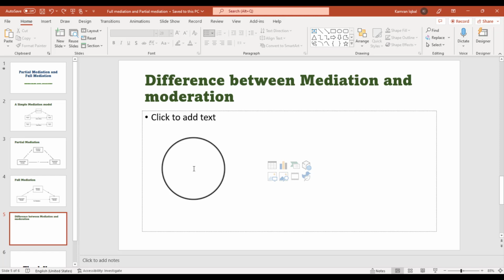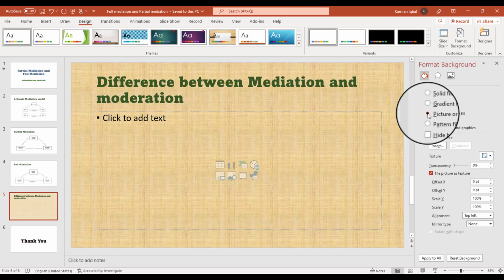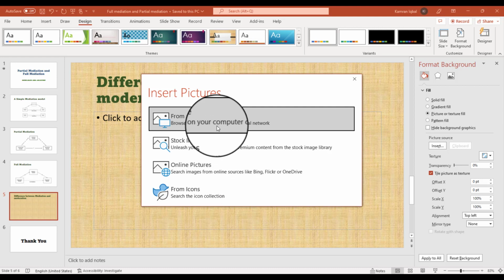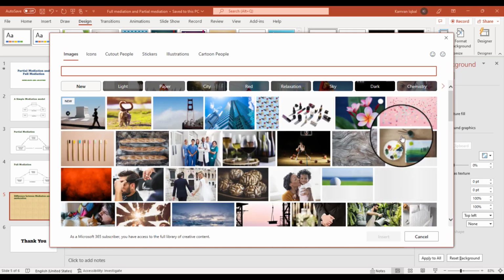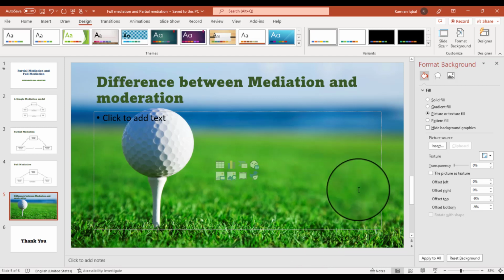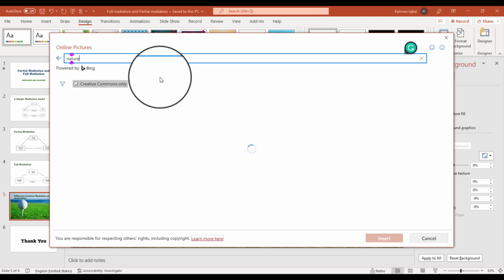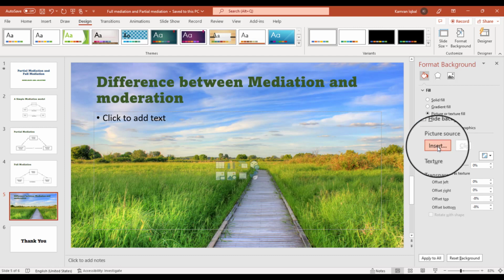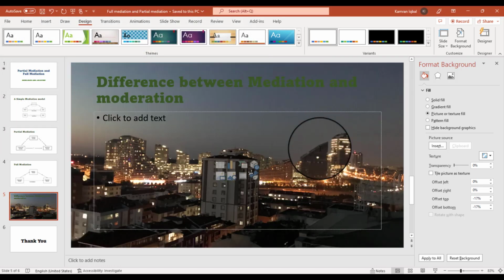How to add a picture as a slide background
In this video, i have explained about how to add any picture as a slide background while making your PPT slides.